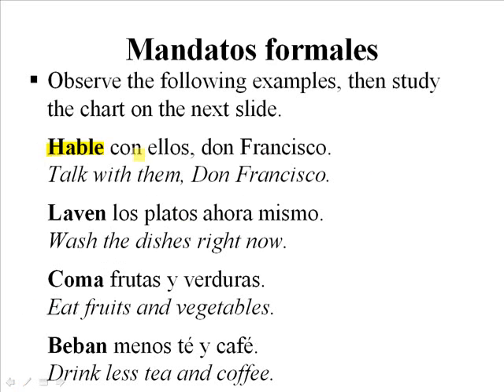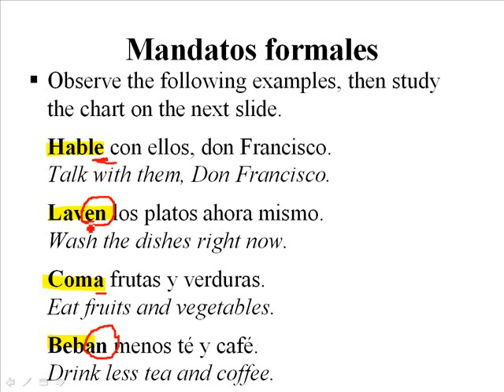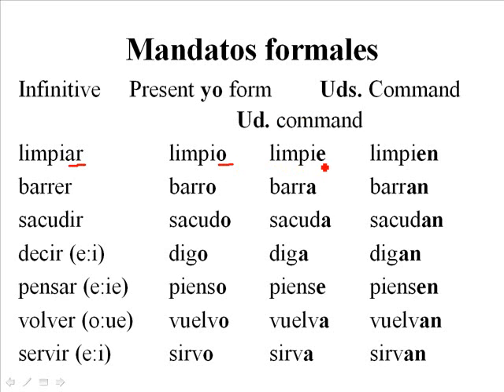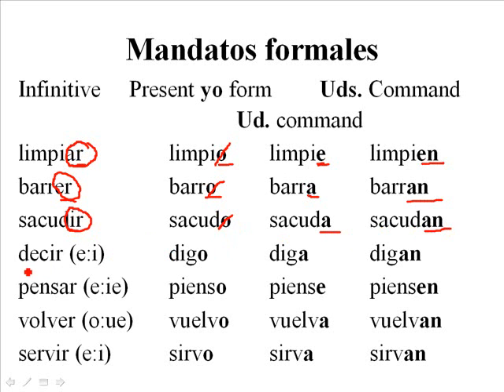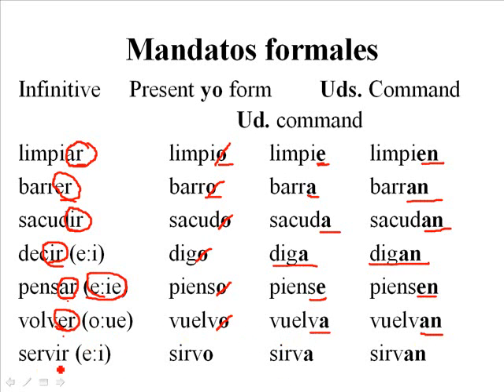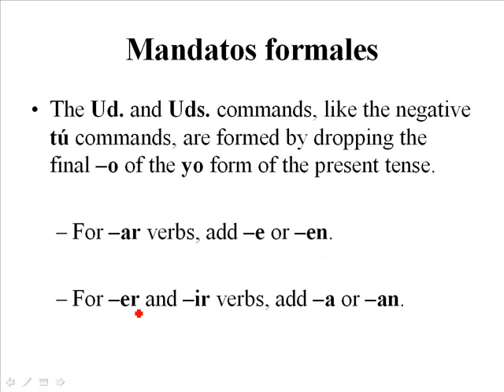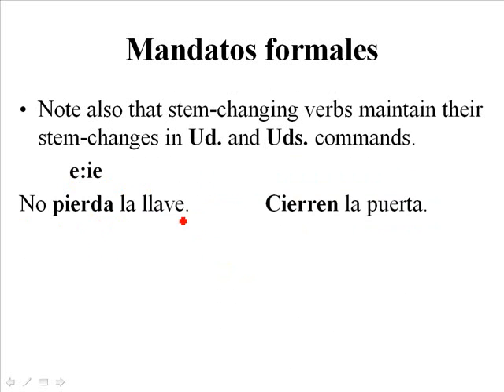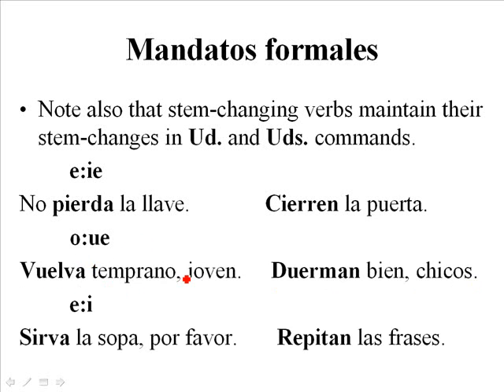mandatos formales part1